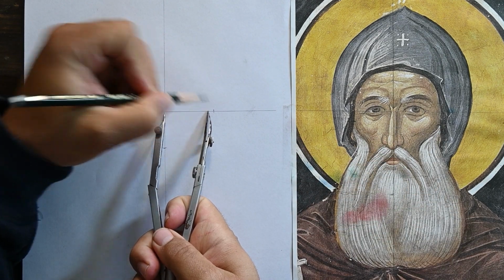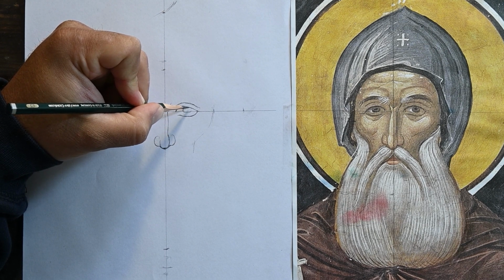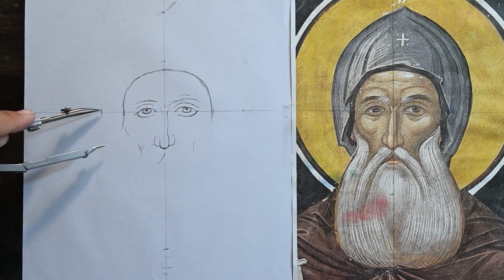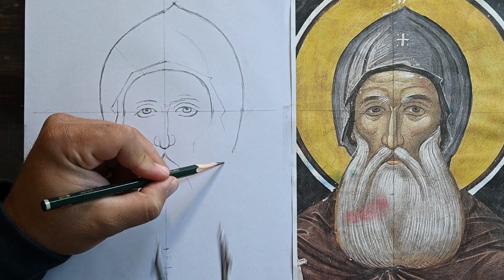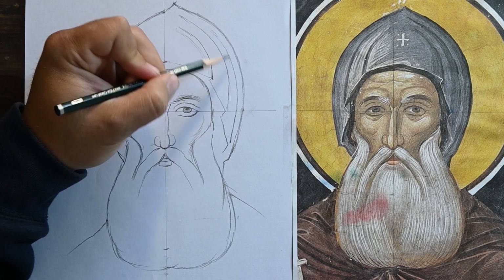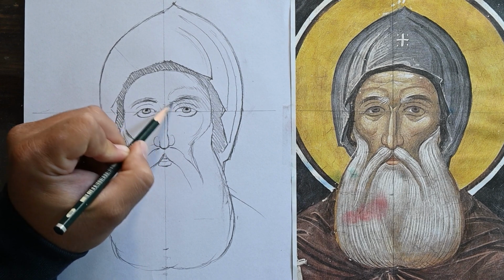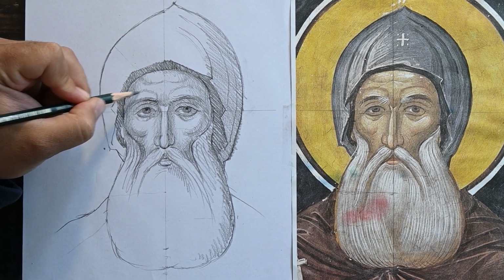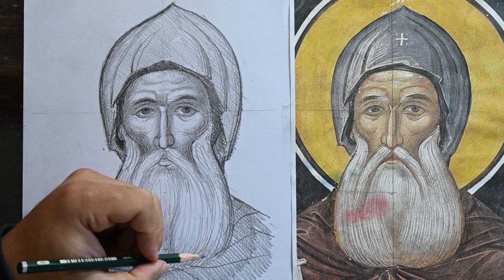Iconography Drawing for Beginners. Σχέδιο Αγιογραφίας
My Online, nine-hour course. Paint an Icon with me! Και στα ΕΛΛΗΝΙΚΑ!

In this video I share a way to draw easily a face in Iconography. You can use this way to draw anything you like. If you are new to it you will find it very helpful.

Antonis Kosmadakis